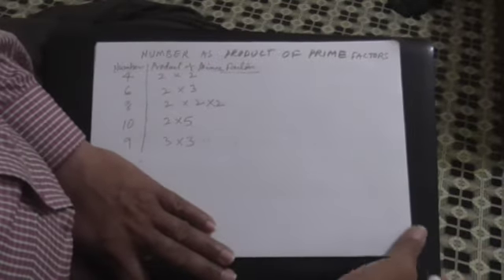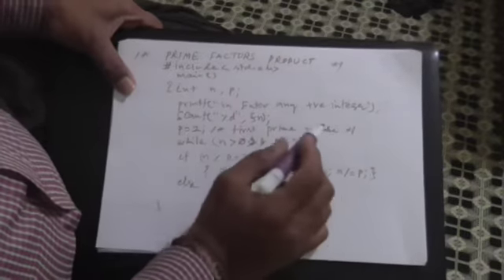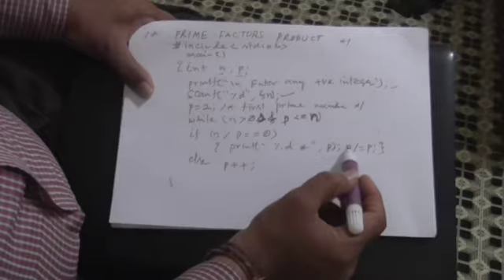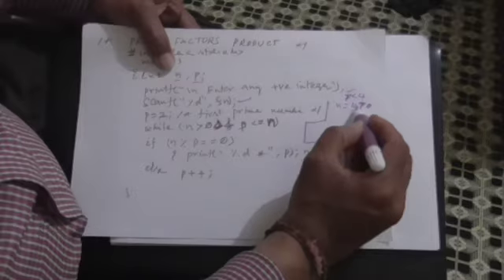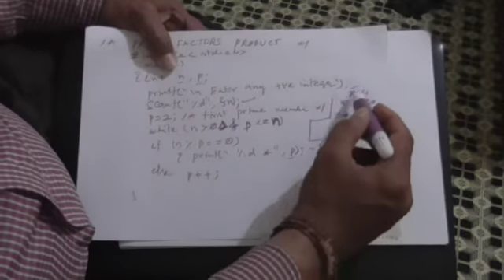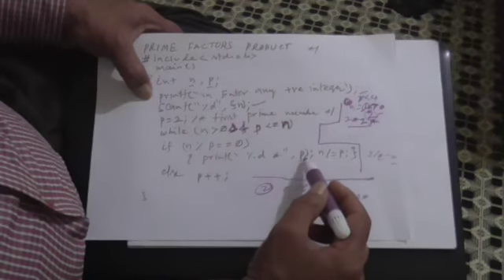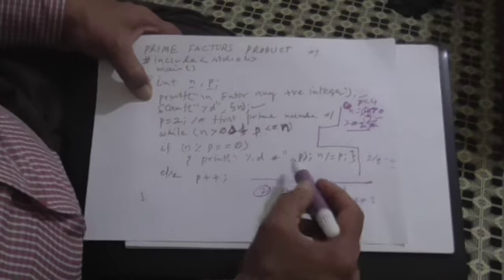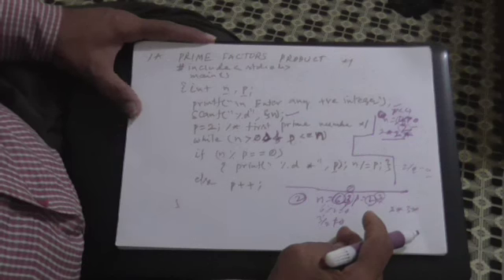when to use while loop part -5( number as product of prime factors)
Any positive number can be written in terms of product of prime factors. it is difficult for a beginner , but i tried to explain the lopgic and developed a C-program for the same